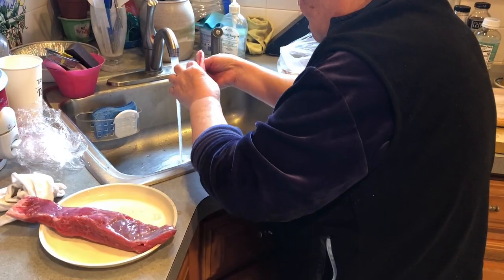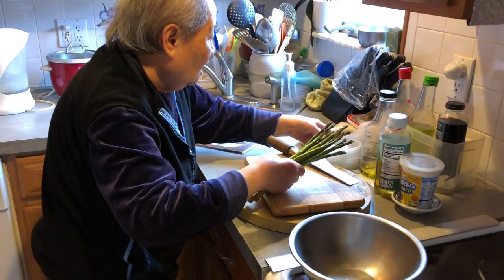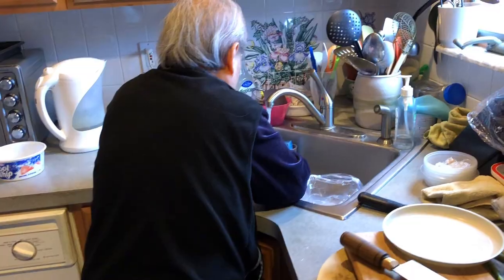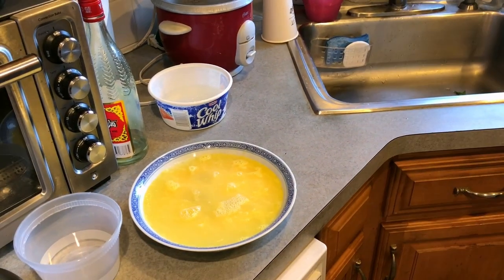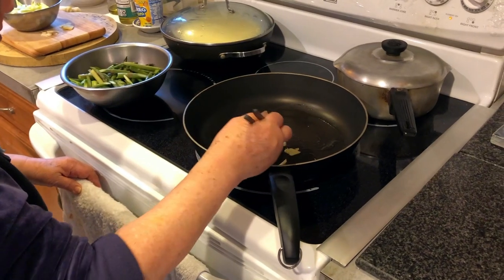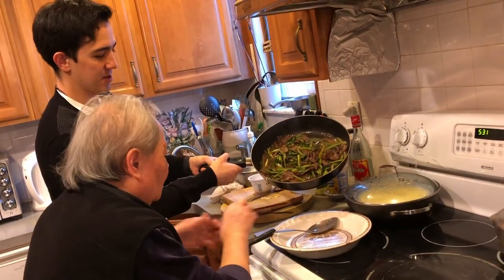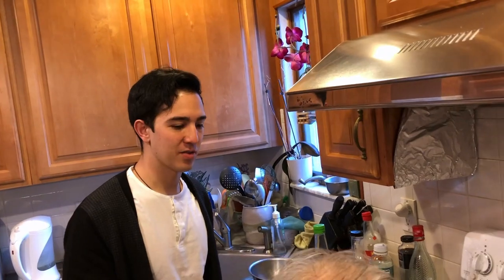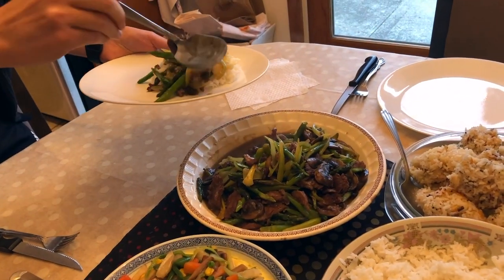Epic Homestyle Chinese Meal (with my Chinese Grandma)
In this video, I'll be cooking with my Grandma "popo" again. We make an Epic, homestyle Chinese Dinner with

• Stir-Fried Steak & Asparagus
• Steamed Egg with Mixed Vegetables
• Crispy Rice

The recipe and procedure below (rough measurements):

Stir-Fried Steak & Asparagus
4 oz of flank steak
Marinade:
4 tbsp water
1 tsp light soy sauce
1 tsp dark soy sauce
2 tsp oyster sauce
1 tsp abalone sauce
1 tsp white pepper
1 tbsp corn starch
1 tsp corn oil
Slice of Garlic and Ginger to sautee in the oil prior to adding the meat and veggies
Sautéed white mushrooms
Corn oil
1 tsp Rice wine

4-5 stalks of Asparagus
1 stalk of celery chopped
A splash of chicken stock
Corn starch slurry
Cilantro to finish

Marinate the flank steak with the ingredients above, you can marinate for 15 min or just before cooking. Then in a pan with neutral oil add a piece of garlic and ginger, stir fry the Asparagus and celery, then add 1 tsp of rice wine. After the vegetables are cooked for about 3min. Take them out.  In the same pan, you can add a piece of garlic and ginger to the oil prior to adding your marinated flank steak. When the flank steak starts to turn color, you can add your pre-sautéed mushrooms.  Then add the Asparagus vegetable mixture back in, add a splash of chicken stock, and thicken with your corn starch slurry. You can add some white pepper if you like. We finished it with cilantro.

Then it’s ready.

3 eggs
9 half eggshells of water
1 tsp salt
1 tsp corn oil
½ tsp salt
2-3oz Vermicelli noodles

Whisk the 3 eggs, and 9 half eggshells of water (see video). My grandma likes to use water that has been boiled and then cooled down. (I don’t know if it’s effective). Then mix in your corn oil and salt.  When that’s ready, place that in a heatproof bowl and steam for 20min. Every 5 min, wipe some of the water off from the lid so it does not drip on the egg. Also, we added some vermicelli noodles that have presoaked in warm water for 5min.  We added those to the egg before steaming.

Vegetable Topping
Half a bag of frozen mixed vegetables
2 water chestnuts (optional)
2 dried mushrooms (use fresh)
½ pack of frozen vegetables
4-5 stalks of asparagus
5 snap peas sliced
2 tsp of oyster sauce
Corn starch slurry
Cilantro
1 tbsp oyster sauce
White pepper to taste
Chicken stock

Stir fry all the prepared vegetables in a pan with a piece of garlic and ginger, we added some oyster sauce, chicken stock, and corn starch to finish as well as cilantro. You can eat this on its own, but we put it on top of the steamed egg.

Crispy Rice
2 cups of rice long grain rice and equal parts water, add an extra ½ cup to be safe for this method.

We used a metal pan.

This might not come out so good on your first try at home because of the temperature and the pan that you use matters. We initially cook the rice on low heat for 30 min and then when the rice is cooked we lower the temp down even more and cook for another 30 min. This will crisp up the rice on the edges and bottom of the pan.